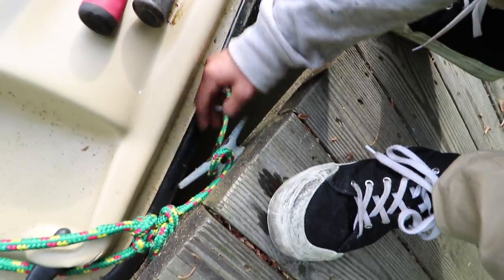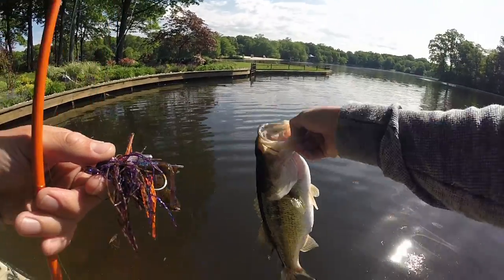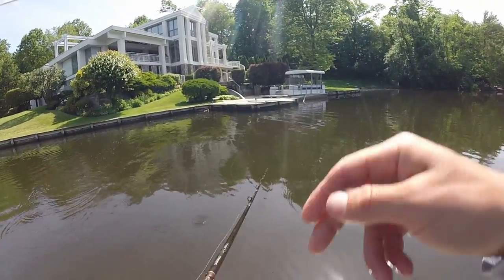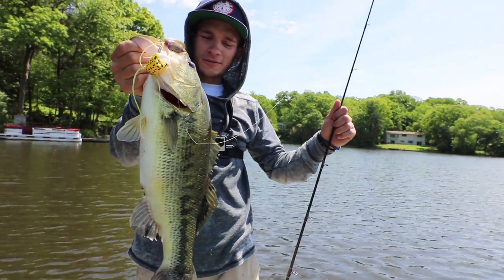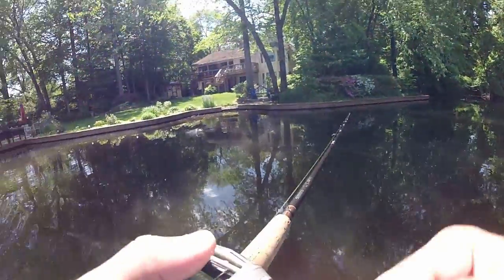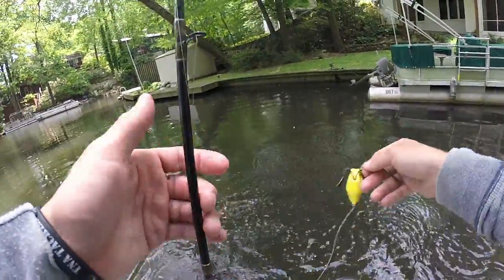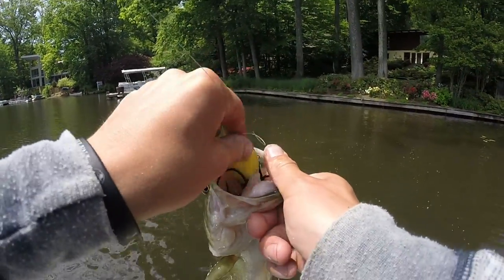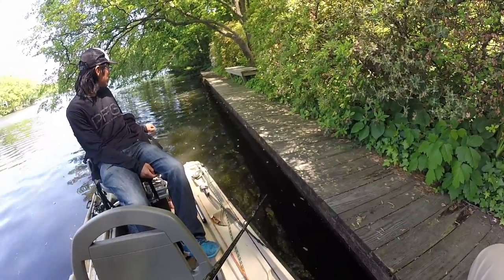The Most Explosive Topwater Fishing Day Of My Life - Frog Fishing Late Spring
Jae and I went out for a good old fashioned day of bass fishing on Barcroft and we were pleasantly surprised when we figured out an insane topwater frog bite was going off. all day long. Fish were pushed up shallow against retaining walls around the lake and we were seeing tons of shad and other baitfish as well. We think the shad spawn was in full effect and all the bass were up shallow feeding on them and the frogs just happened to be dessert.
Hope you all enjoyed, MTB SLAM is next.

~SB

The Frog I used
The Other Frog I used was a Jawbone!

My favorite Flipping Jigs

Matt/Ace Strykul or sbfishingtv
6312 Seven Corners Center #400

Camera Gear
Big Camera
Big Camera Wide Angle Lens
GoPro's We Use
GoPro Mic
GoPro Mount To Use Mic
Editing Software
Lil Tripod Guy
Portable Battery Charger